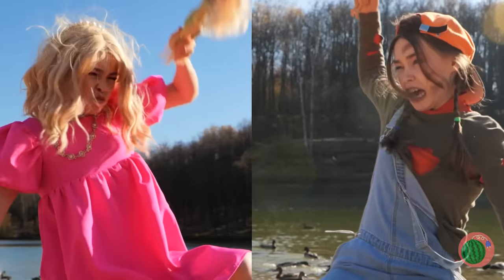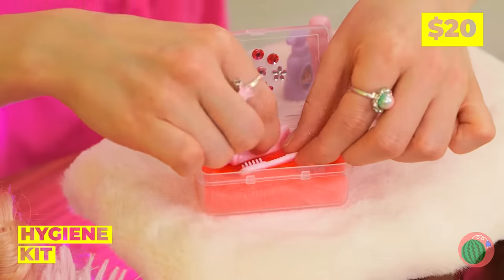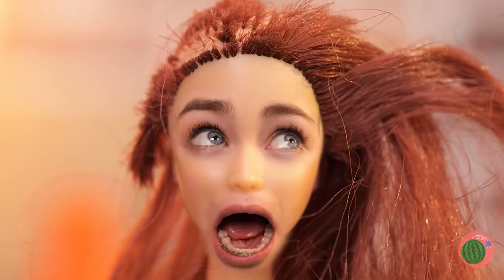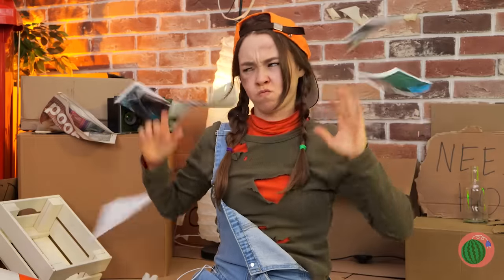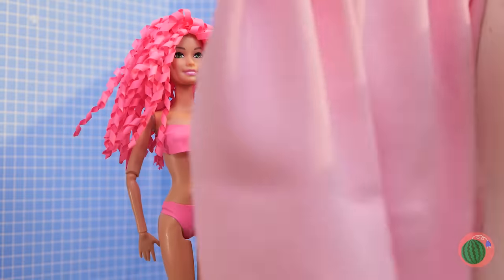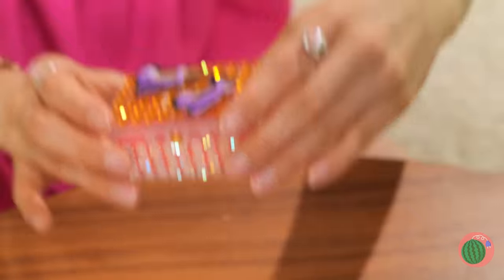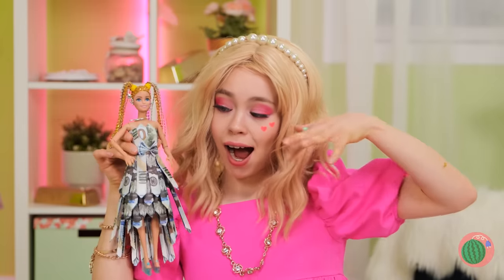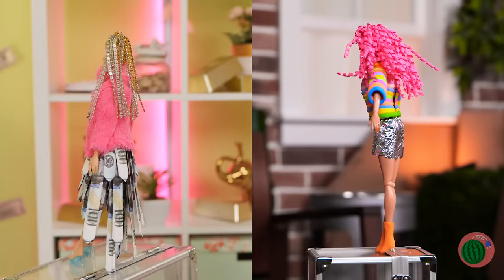Look! I Found Barbie In The Sand 🙀 *Poor VS Rich EXTREME MAKEOVER For Doll*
The Rich Girl and the Poor Girl found dolls in the sand on the beach🤩! Girls, don't swear! Each of you can take your own doll. Wow, the rich girl made her doll's hair from a gold chain🤑. The poor girl made her Barbie hair out of newspaper. What is this ? This is a golden bath with golden water! Crazy transformation of rich and poor Barbie! Rich or Poor Barbie? Write in the comments whose makeover you liked more?💫

Timestamps:
0:00 I Found Barbie In the Sand
0:26 Dolls Pimples/ Face Mask
0:50 Poor Doll/ Old Massager
1:28  Rich Dool Teeth/ Hygiene Kit
1:53 Gum Teeth For Poor Doll
2:19 Rhinestones Hair For Rich Doll
2:49 Newspaper Hair For Poor Doll
3:41 Golden Barbie Bath/ Food Container
4:24 Shower For Poor Barbie/ Old Photo Album
5:10 Dollar Dress/ Money
5:50 Foil Dress For Poor Doll
6:27 Doll Hair Removal
6:48 Poor Doll Hair Removal / Lolipop
7:09  Dolls Shoes/ Nanotape
7:45 Dolls Boots/ Earwax
8:07 Amazing Doll Nails/ Glue Gun
8:40 Leaf For Doll Nails
9:06 DIY Doll Jacket/Fur and Gum